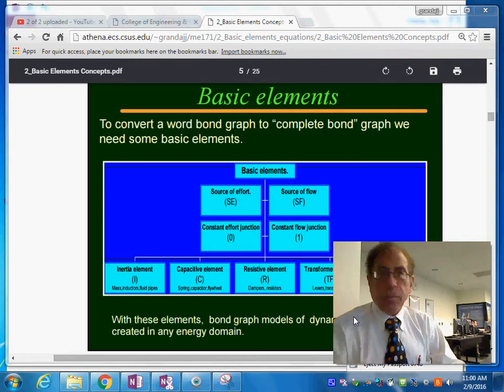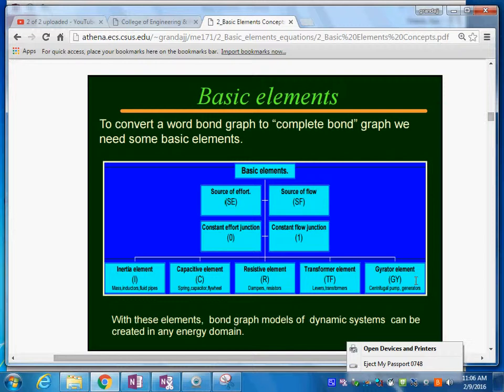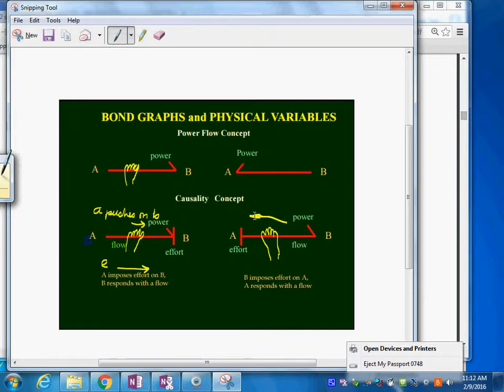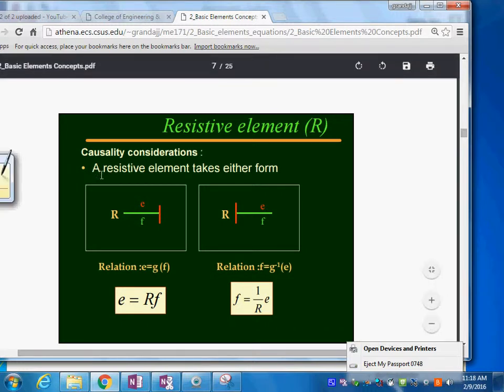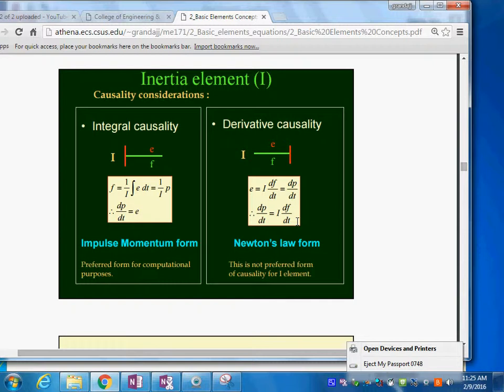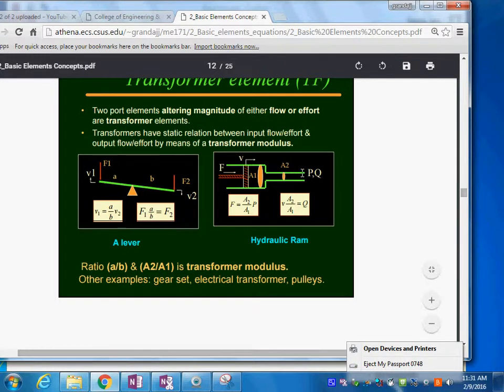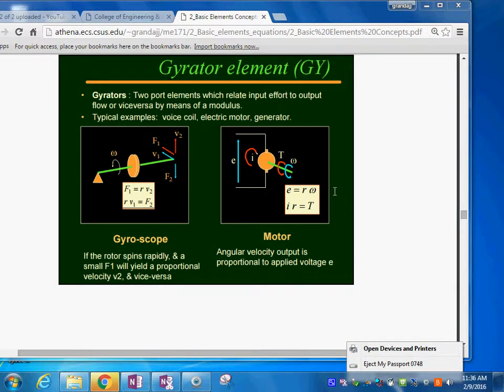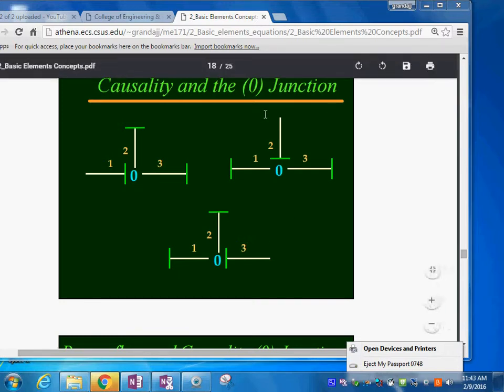Bond Graph Elements and their constitutive relations, an overview 922016 1148 53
The bond graph elements and their constitutive relations represented in bond graph form, block diagram form and constitutive equations